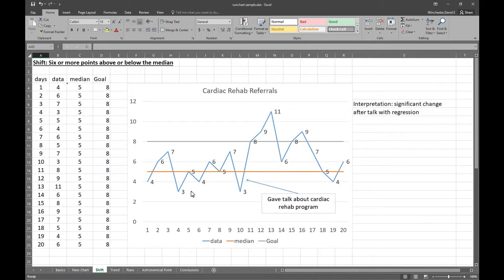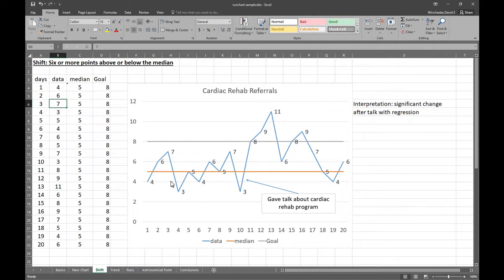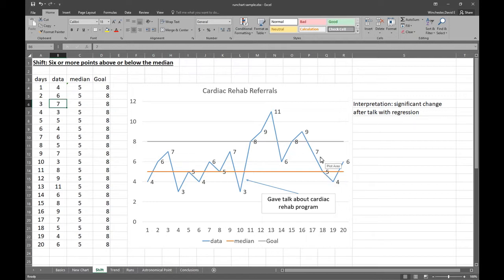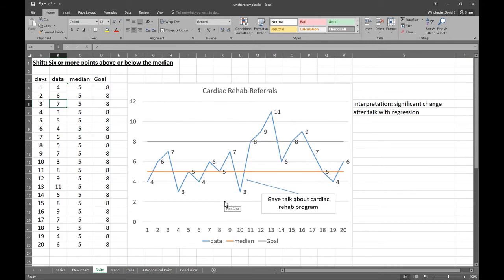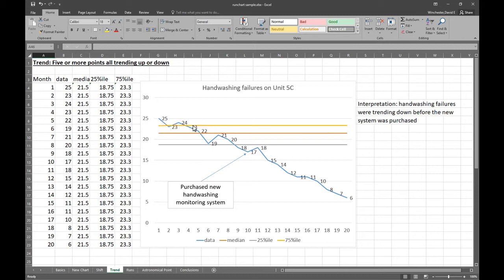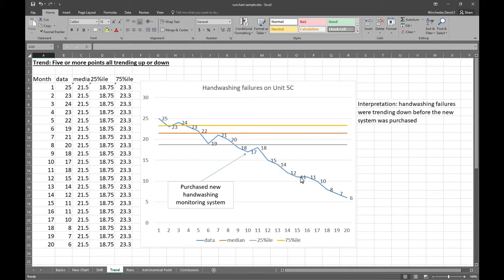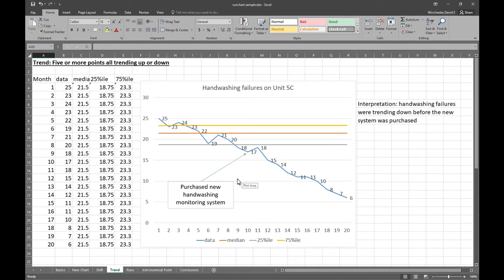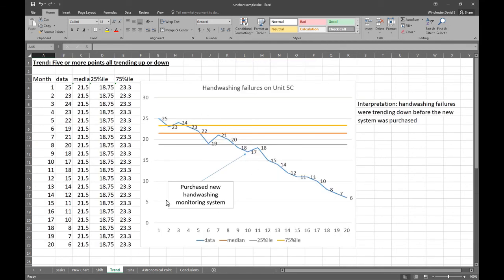Tutorial on using runcharts for quality improvement in healthcare (Part 2 of 3)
This is the second of 3 videos on the basics runcharts for tracking healthcare QI.

Topics in this video include the "shift" and "trend" rules for interpreting runcharts.